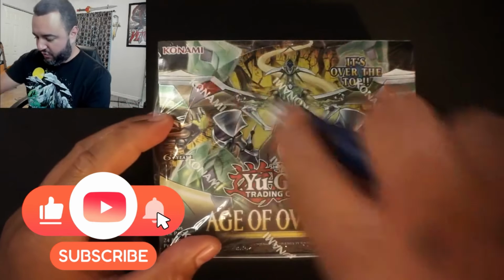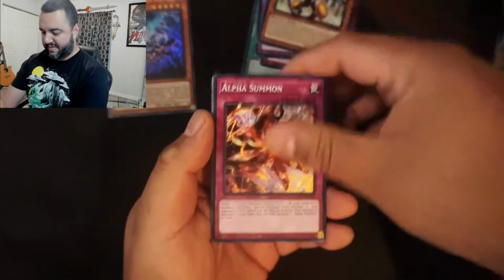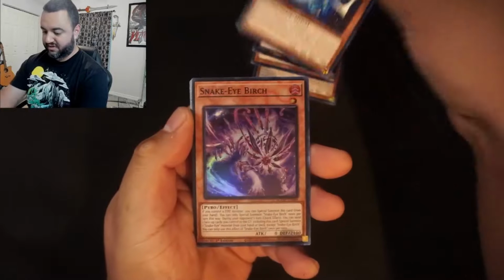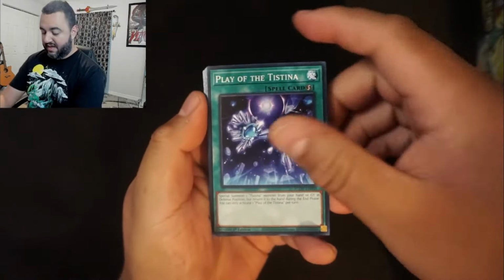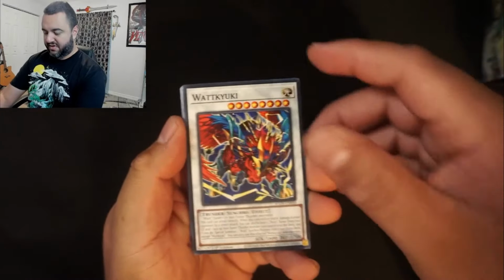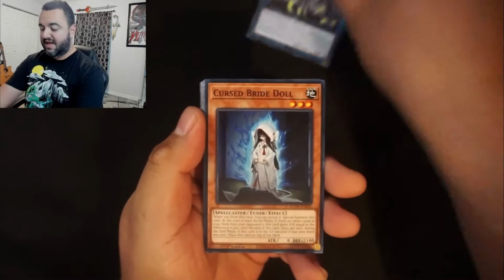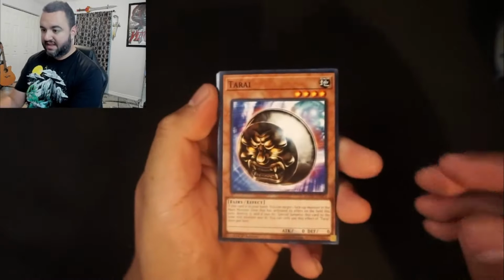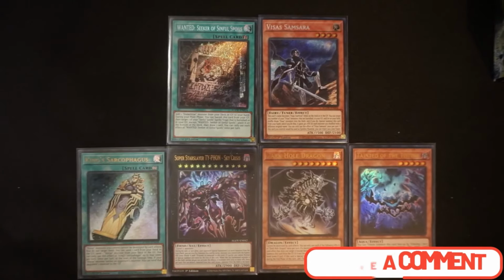*NEW* YU-GI-OH Age of Overlord Booster Box Opening. YU-GI-OH VS Digimon The Booster Box Showdown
YU-GI-OH Age of Overlord Booster Box Opening.
Yu-Gi-Oh vs. Digimon Booster Box Showdown: Which Game Packs a Bigger Punch?" In this video, we pit the popular card game Yu-Gi-Oh against the lesser-known but beloved Digimon card game. Who will come out on top?

Round 2
YU-GI-OH VS Digimon

Missed Round 1 check out links below to get all caught up.

0:00 intro
0:26 box opening
8:24 full recap